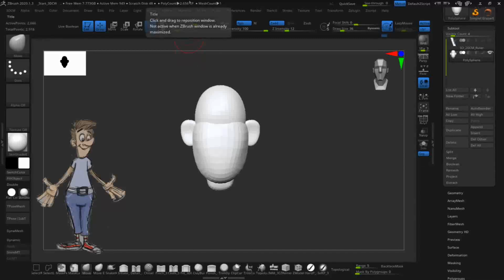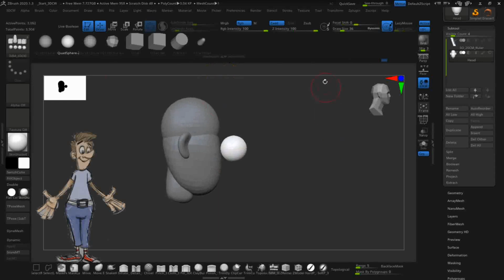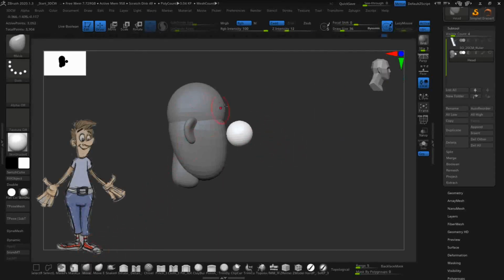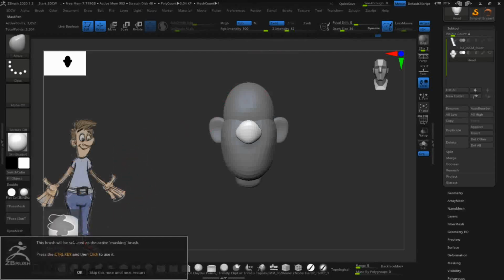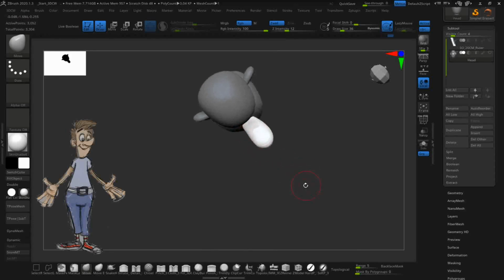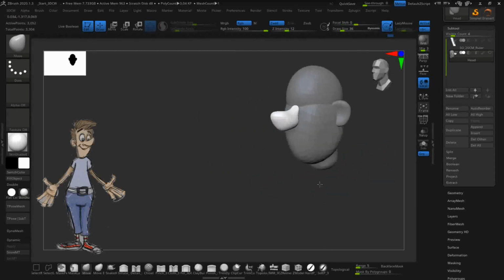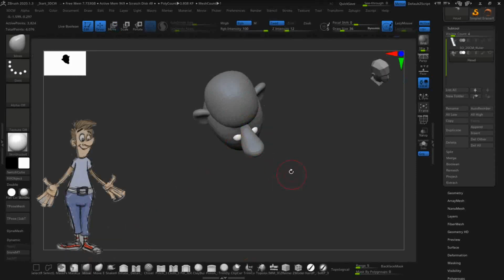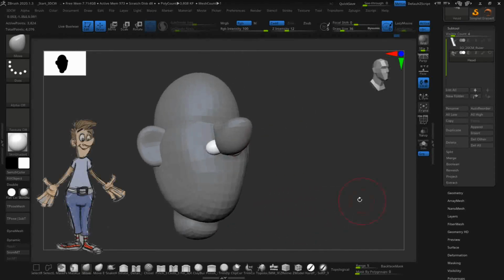0003 Z Noseconstruction 3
Zbrush nose construction to the face - continuation of creating a stylized character in Zbrush.